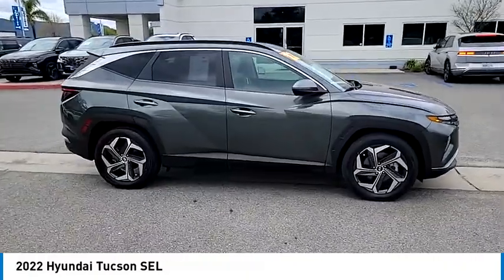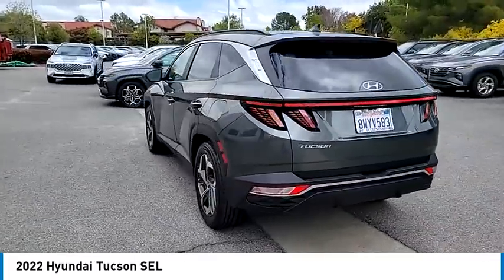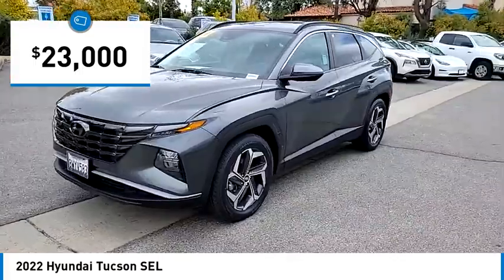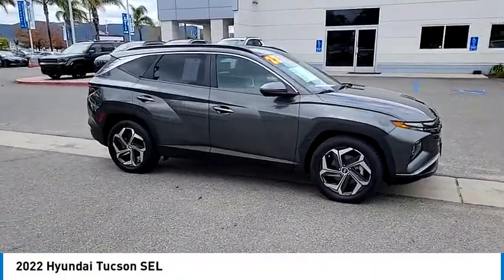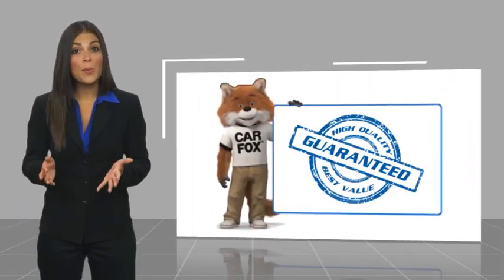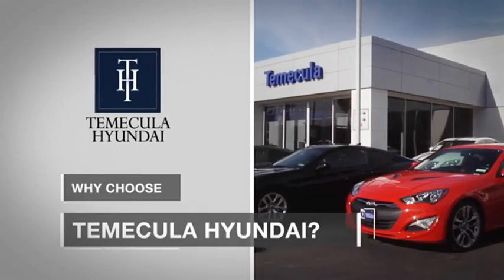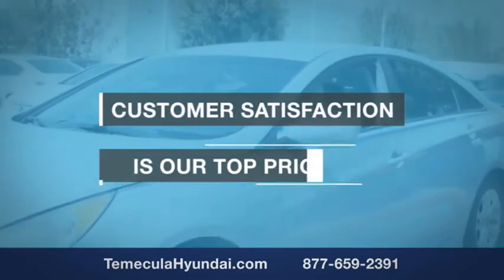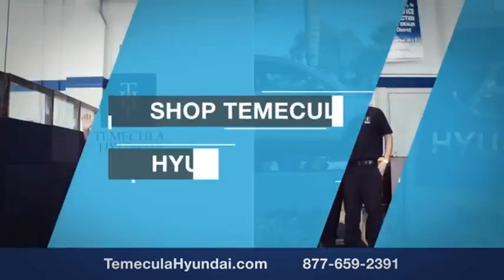2022 Hyundai Tucson TEMECULA MURRIETA MENIFEE HEMET CORONA ESCONDIDO PT3745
2022 Hyundai Tucson SEL

Temecula Hyundai
27430 Ynez Rd.